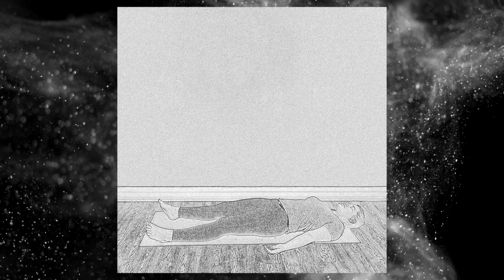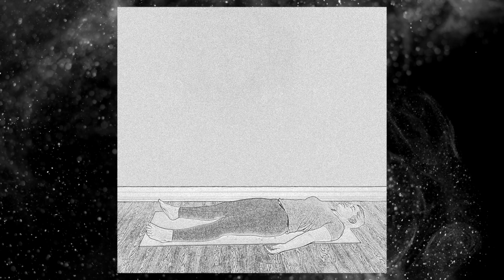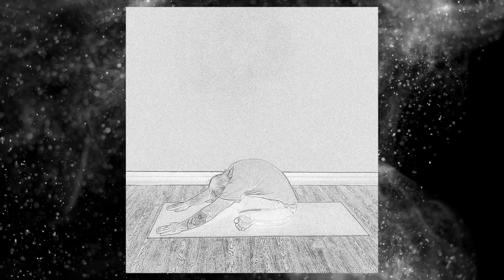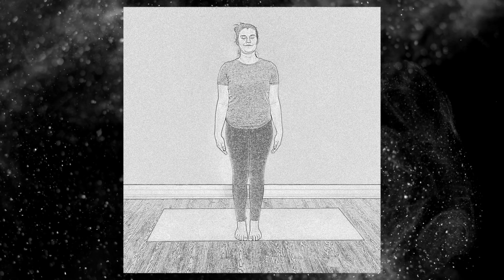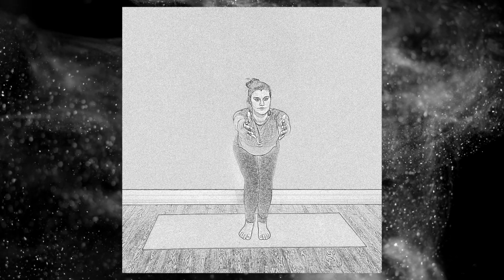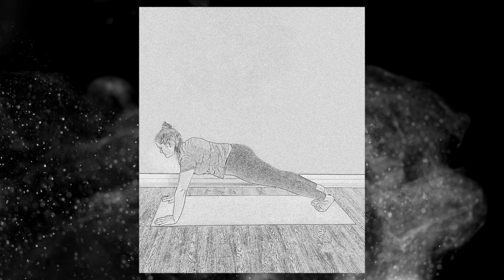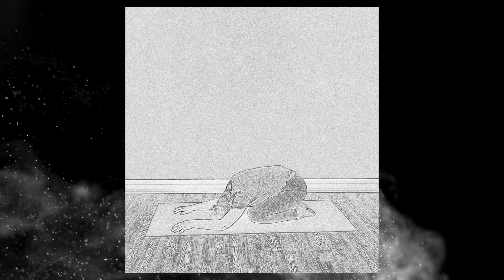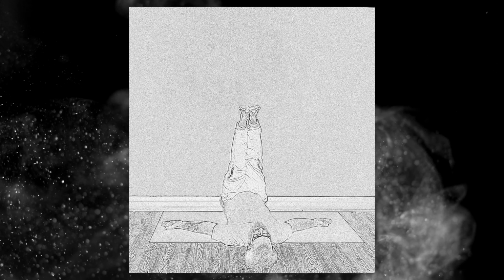Cardiovascular Benefits of Yoga! | Day 11 | 30 Day Yoga Challenge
Day 11 of our 30 day challenge focuses on the cardiovascular benefits of yoga. You might be surprised to learn that yoga isn't an intense heart workout like rowing or running but it still has many cardio benefits!

1. I promise to tell you in videos when I'm being paid (if ever) to advertise during a video.
2. Self help: This channel provides accurate and authoritative information, it is not a substitute for psychotherapy and does not count as a social work service. If you are in need of help, seek out professional services from a licensed healthcare professional.